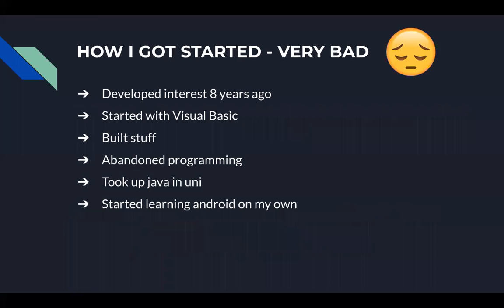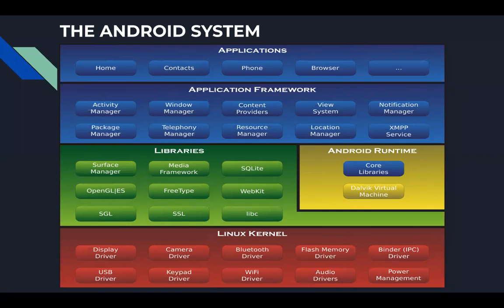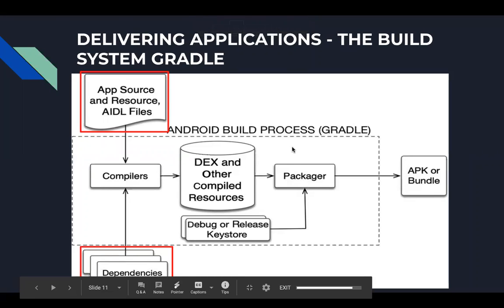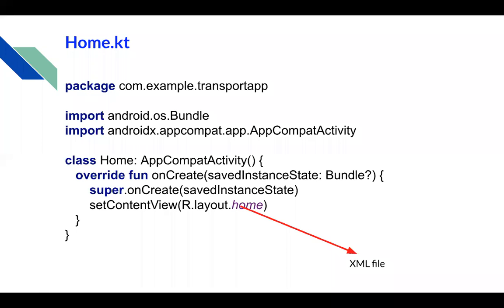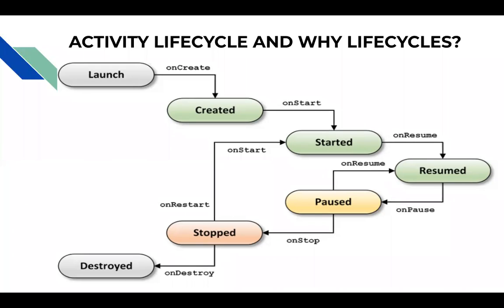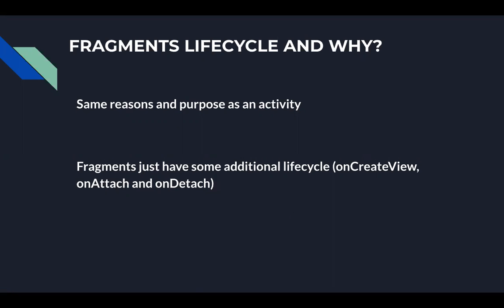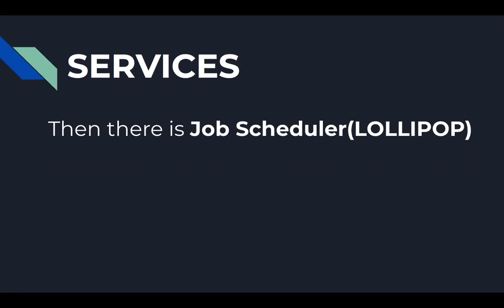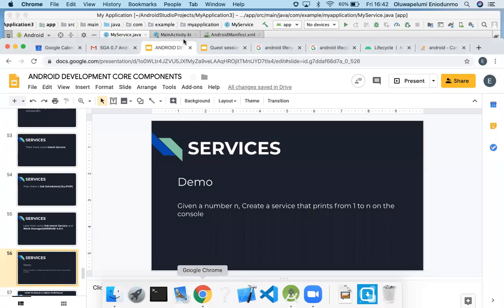Android Development Core Components - Oluwapelumi Eniodunmo (Android Guest Session)